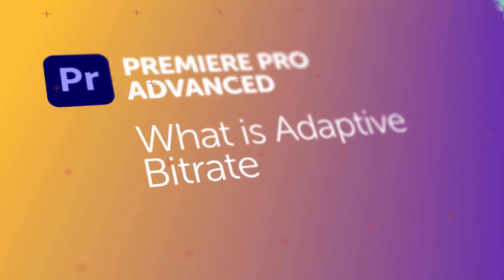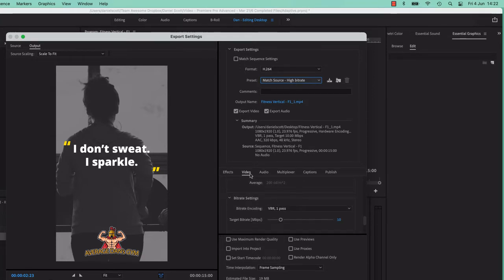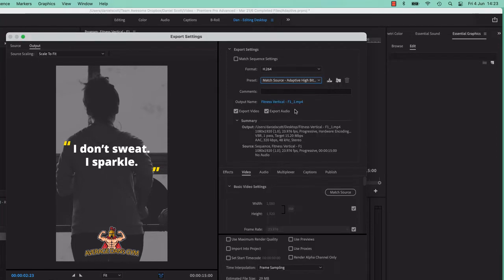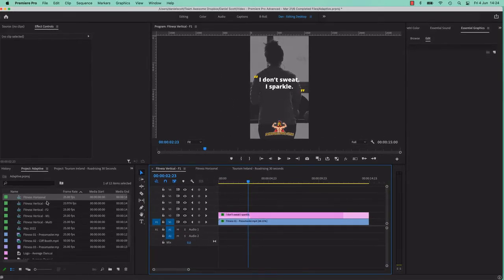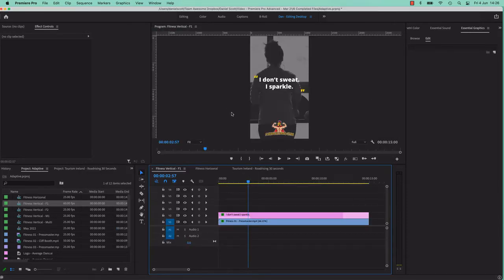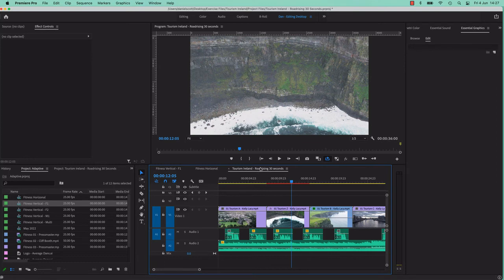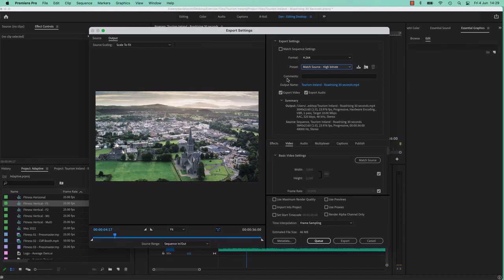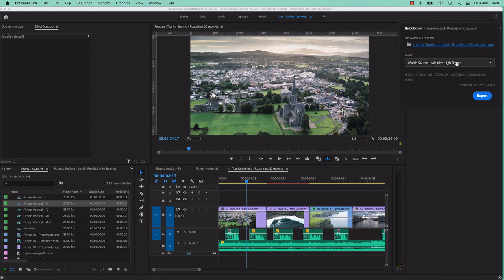128 What is Adaptive Bitrate in Premiere Pro export